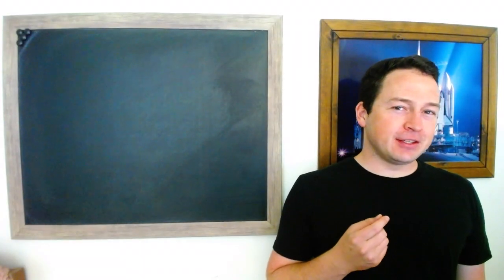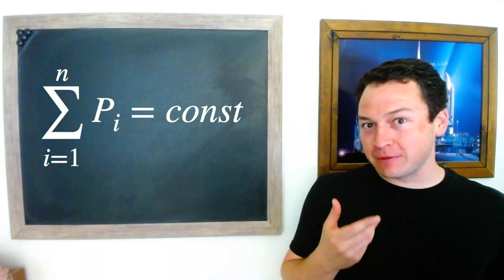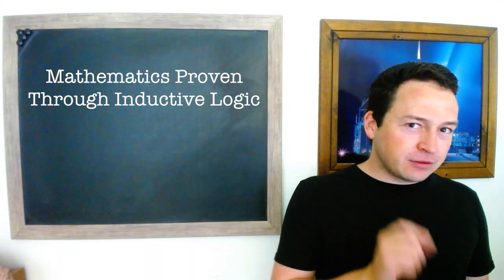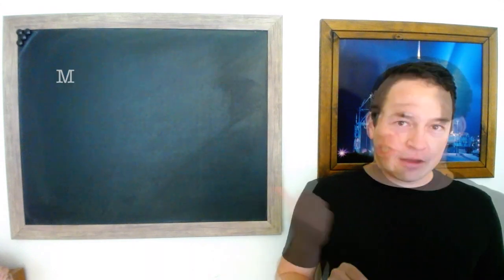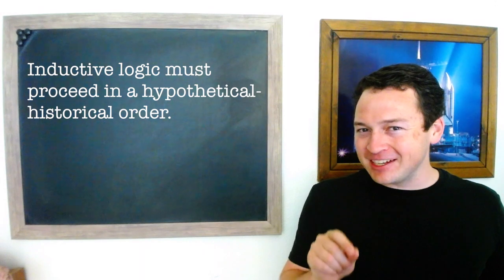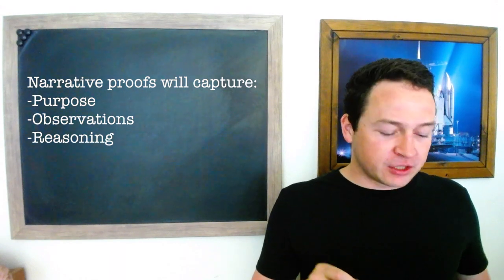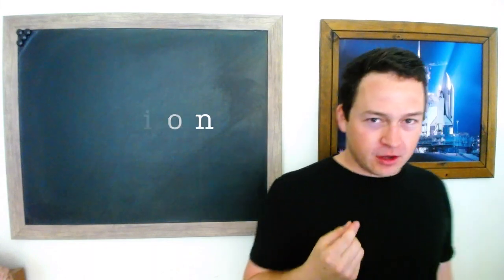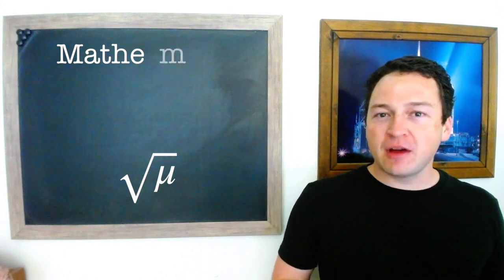Mathematics Through Induction Introduction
An introduction to a series of videos which will systematize mathematics according to a new method of inductive logic.

Works Cited

The Logical Leap, David Harriman and Leonard Peikoff